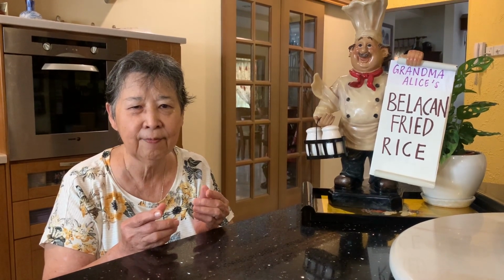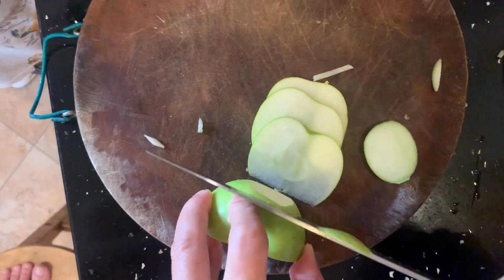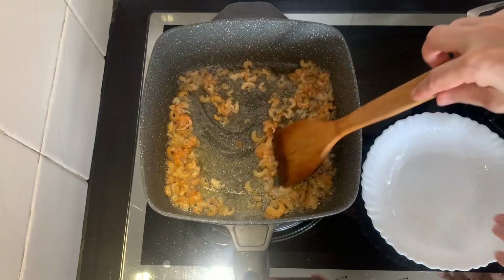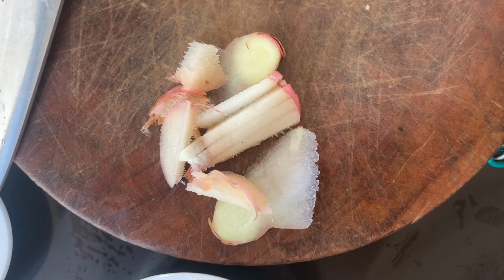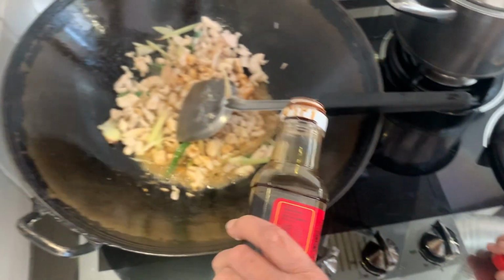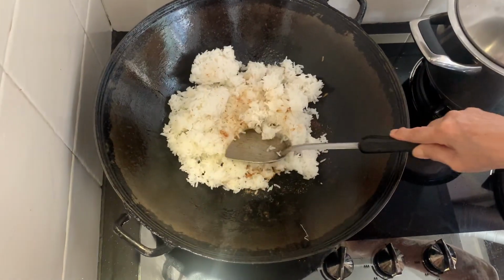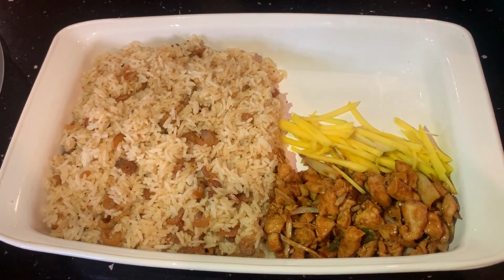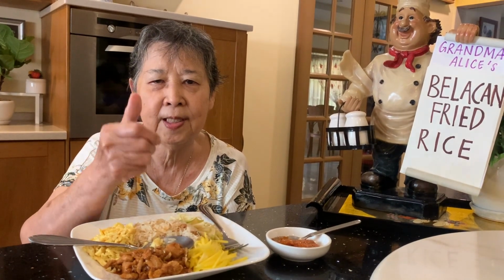How to make Belacan Fried Rice ข้าวคลุกกะปิ - Grandma Alice's Recipe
Learn Grandma Alice's Spicy Belacan Fried Rice!

Ingredients (4-5 Servings):

For Garnishing:
2 green unripe mangoes
2 green apples
12 pcs small shallots
4 eggs

For Chicken:
2 chicken breast
2 stalks lemongrass (serai)
A bit of lengkuas (galangal)
10 chili padi green (but add to your level of spiciness preference)
Oyster sauce to taste
Black kicap caramel to taste
Garlic cloves

For Belacan Rice:
2 tablespoon serbuk belacan asli (belacan powder)
75g hebi dried prawns
chili padi green (but add to your level of spiciness preference)
Leftover rice (refrigerated overnight)
2 tsp Mushroom seasoning (optional - can replace with salt to taste)

I will do my best to answer your questions!

About Me:
I'm Alice Low, a Parkinson's grandma that's still rocking and rolling in her 80's. If I'm not cooking, I'm at Kupuna Community Fitness, Taipan, with my instructor Yvonne having some fun! I also love playing mahjong with my kakis during the weekends.